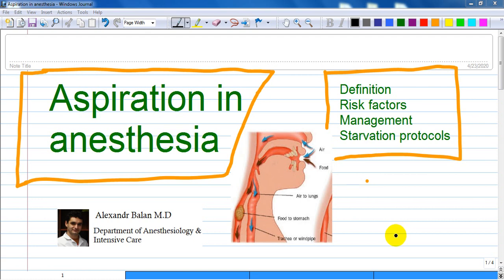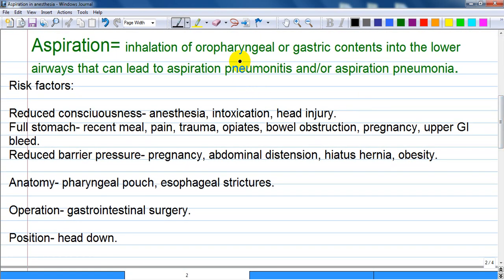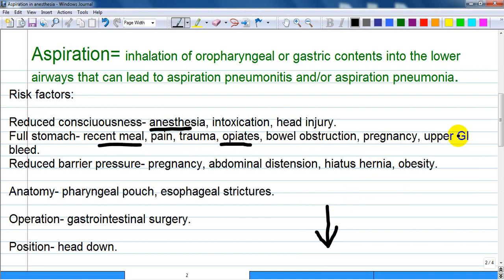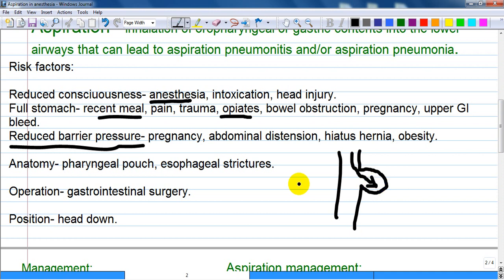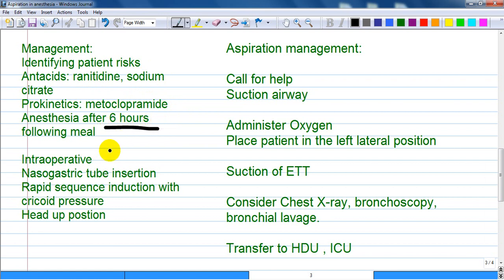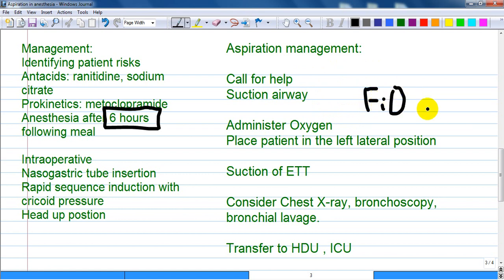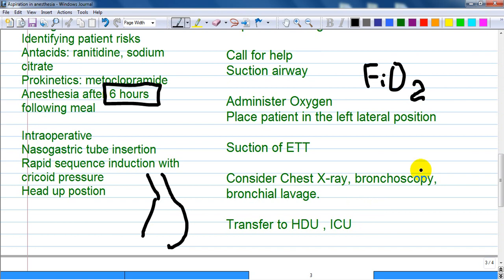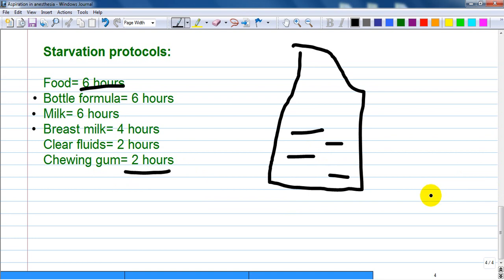Aspiration in Anesthesia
3.Click like